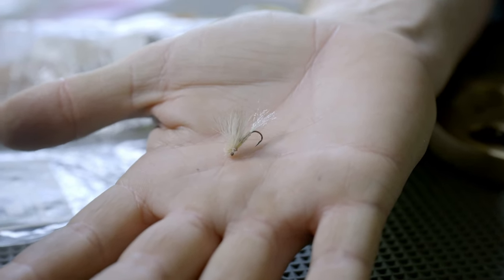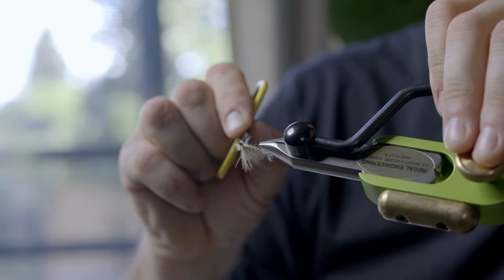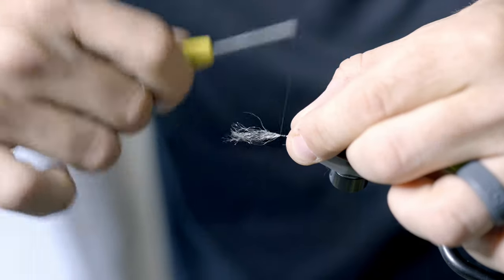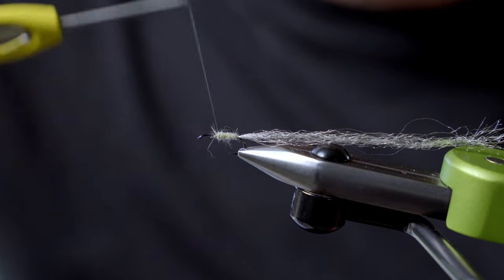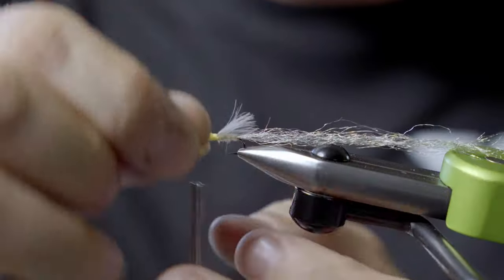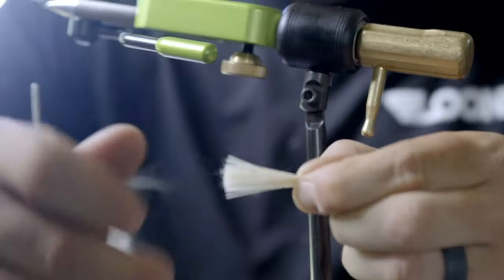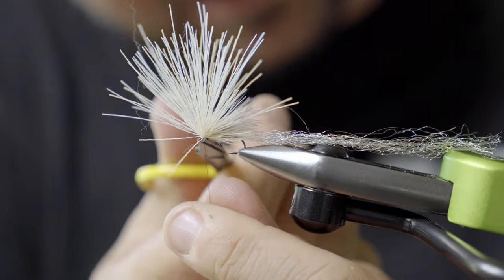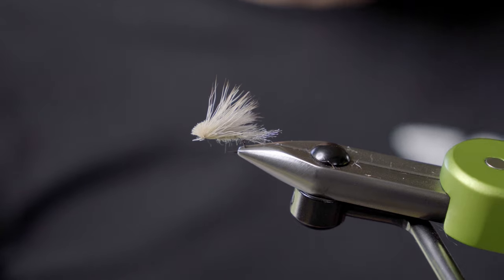Fly Tying Tutorial: Hogan's Simple Cripple Caddis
Hogan's Simple Cripple Caddis is a low riding, versatile pattern that can be used to imitate an emerging, crippled, or egg laying caddis.